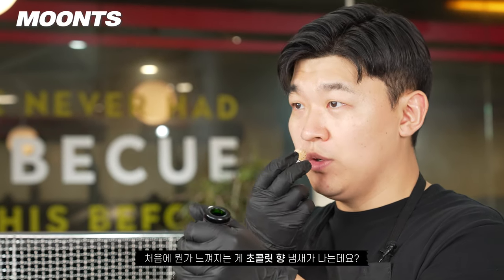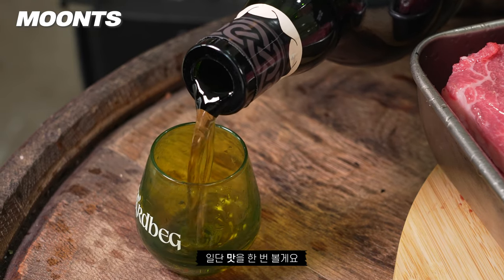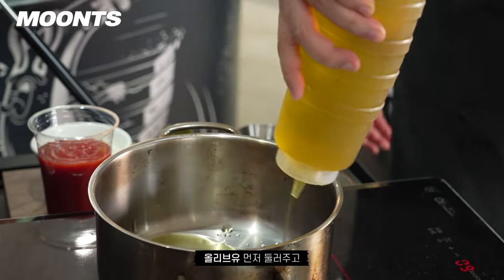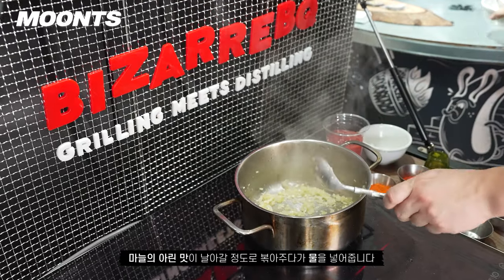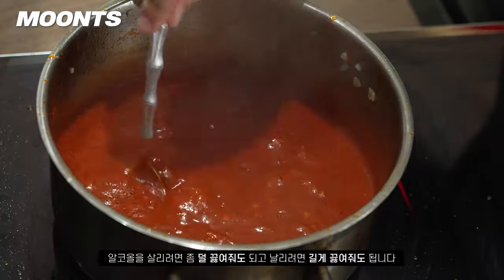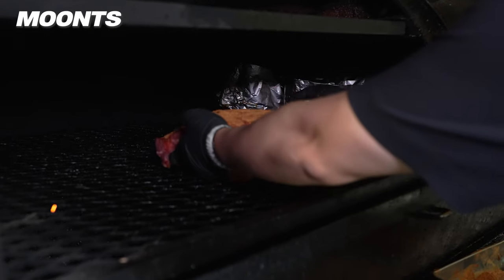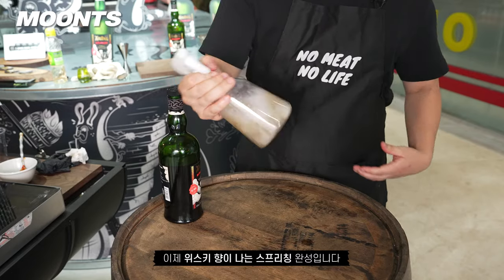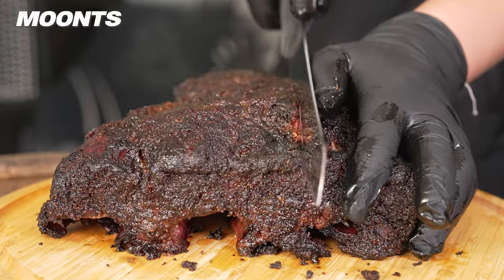바베큐 맛 위스키, 위스키 맛 소갈비 with 아드벡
아일라 몰트 위스키, 아드벡의 리미티드 에디션 '비자르비큐(BizarreBQ)' 국내 출시를 기념해 성수동 문츠 바베큐에서 기간 한정 팝업을 진행합니다.
비자르비큐는 아드벡 역사상 최초로 BBQ에서 영감받은 위스키인데요, 문츠 바베큐에서는 비자르비큐의 스모키한 풍미를 더욱 극대화해줄 스페셜 아드벡 바베큐 페어링 세트, 아드벡 하이볼, 한정판 비자르비큐까지 다양한 메뉴를 준비했으니 잊지 말고 방문해 보세요.

문츠바베큐 - 서울시 성동구 연무장5길 6